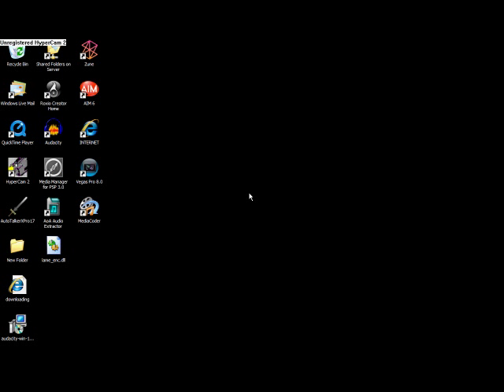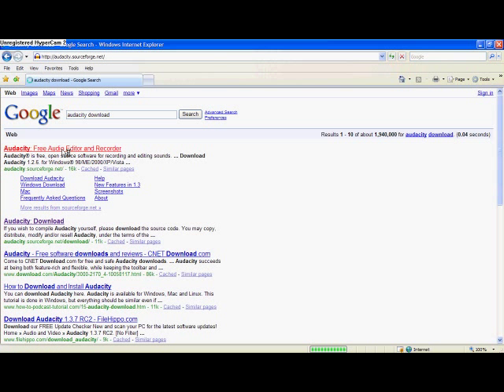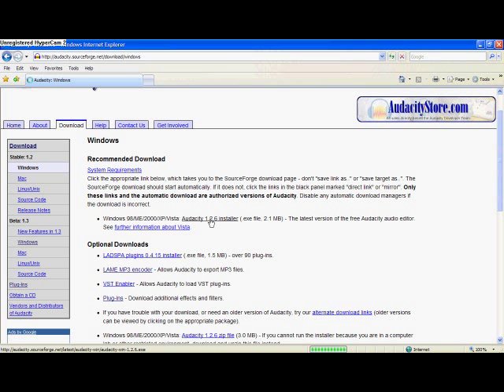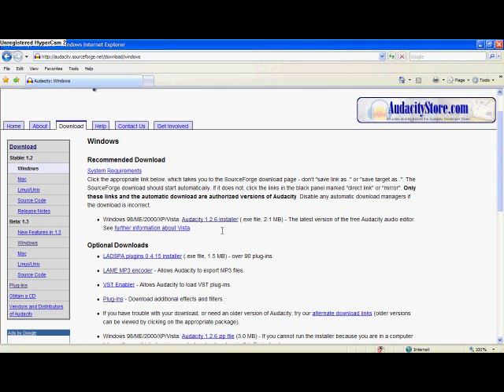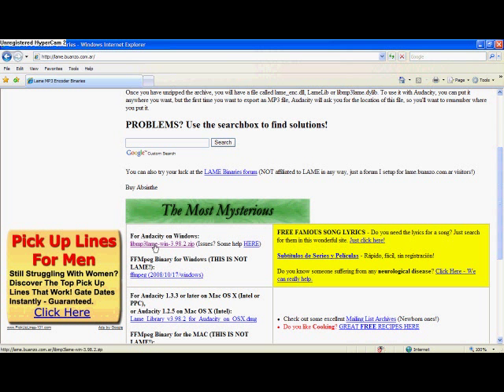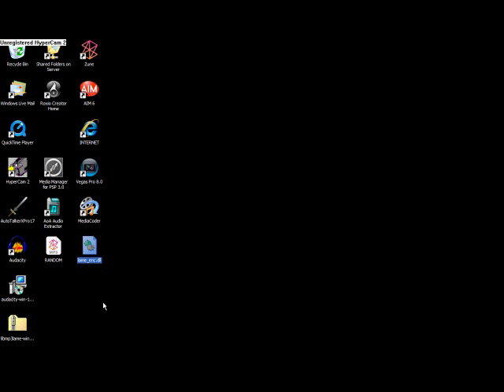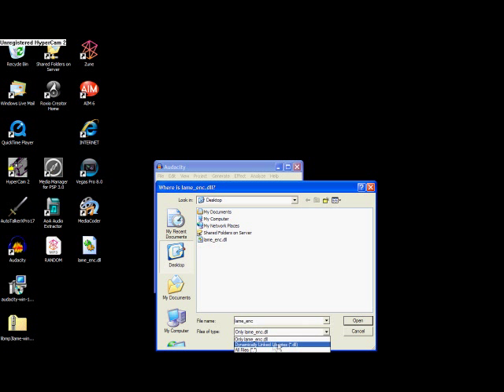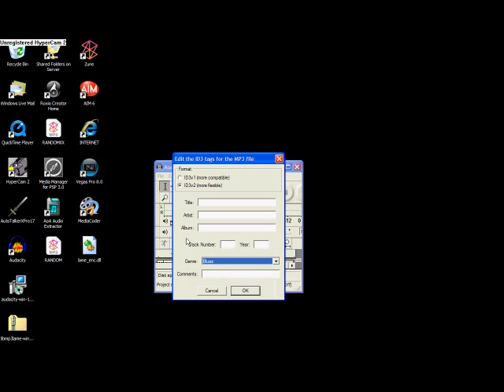FREE AUDIO/VOICE RECORDER/EDITER DOWNLOAD (WITH VOICE INSTRUCTIONS)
How to download a free voice recorder. Also how to download and install the mp3 encoder add on. Programs name is Audacity. !MUST! have some form of voice recorder or microphone useable on a computer in order for it to work!